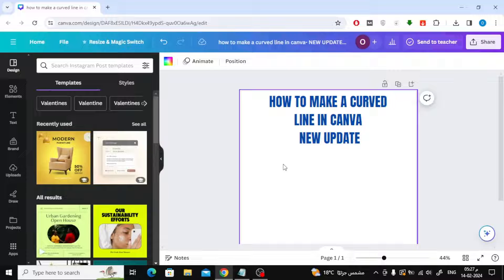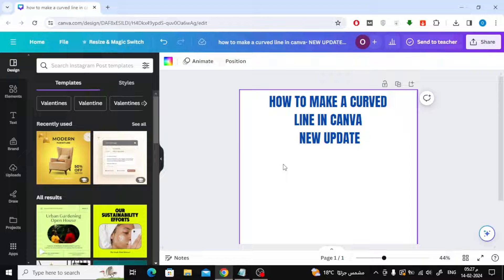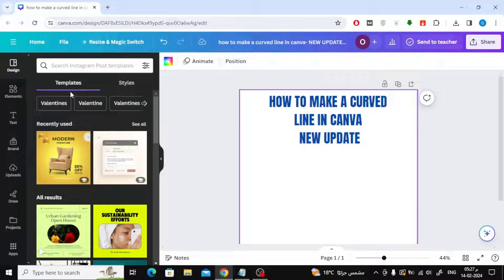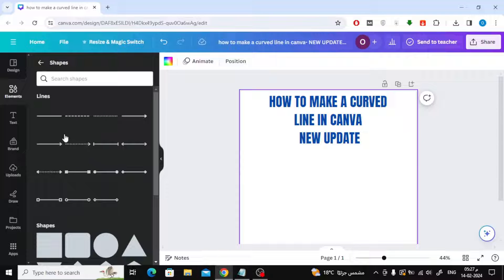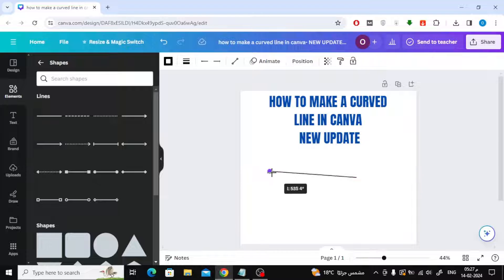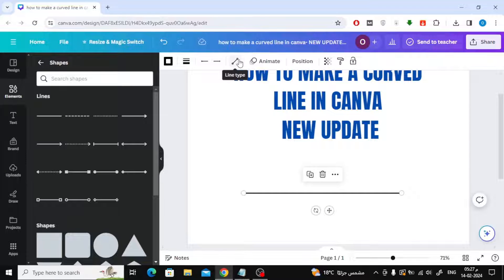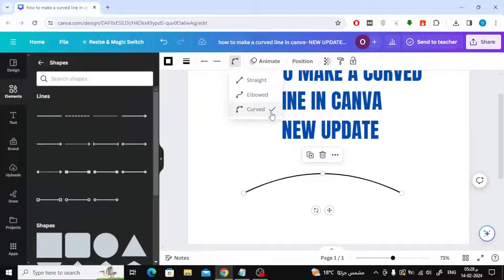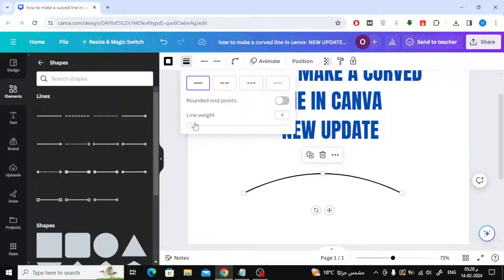How To Make A Curved Line In Canva | NEW Update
Unlock the power of curves in your Canva designs with this step-by-step tutorial! Curved lines add elegance and dynamism to your graphics, whether you're designing logos, posters, or social media posts. In this video, we guide you through the process of creating flawless curved lines in Canva, even if you're a beginner.